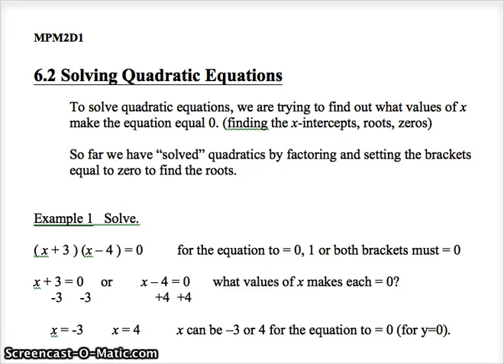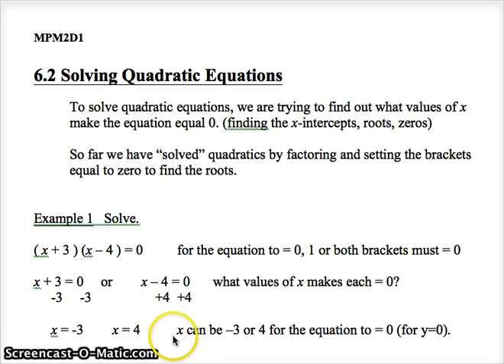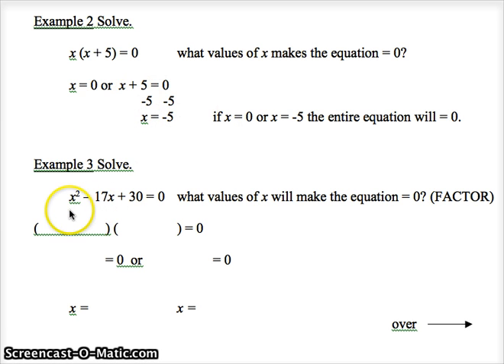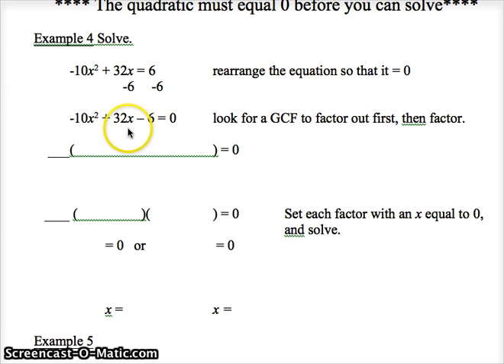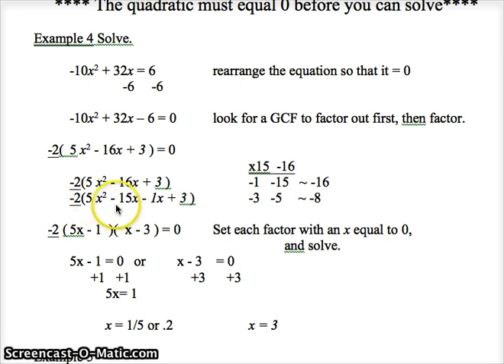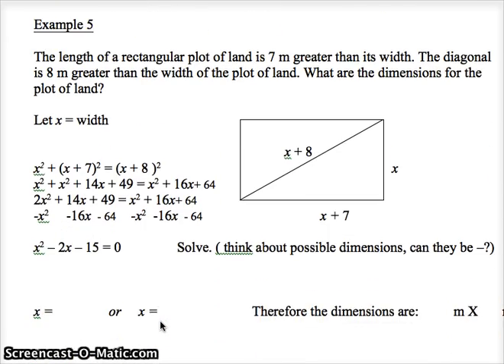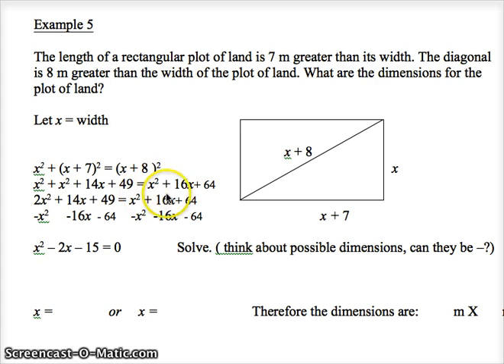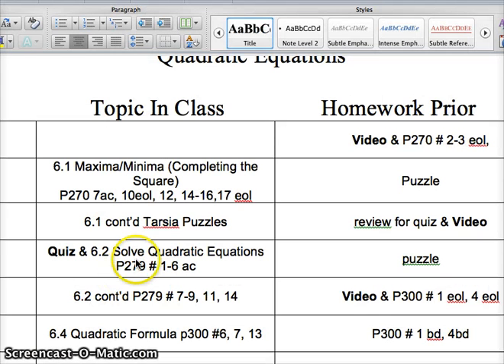Solving Quadratics Factoring 6.2